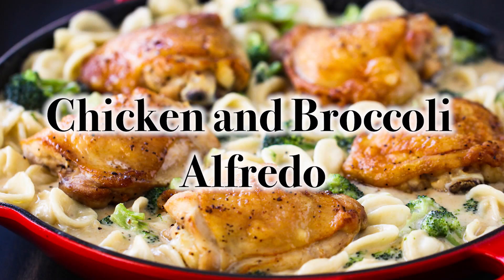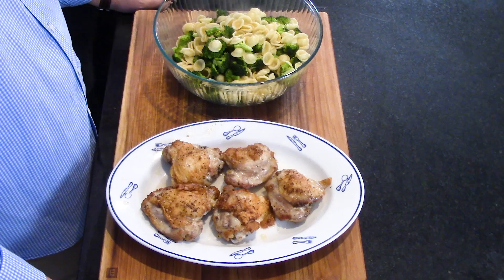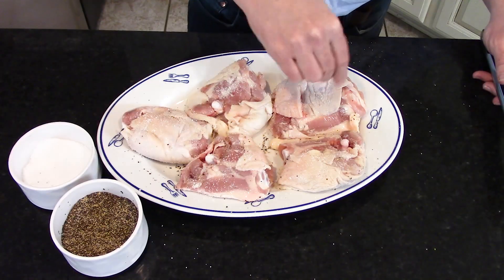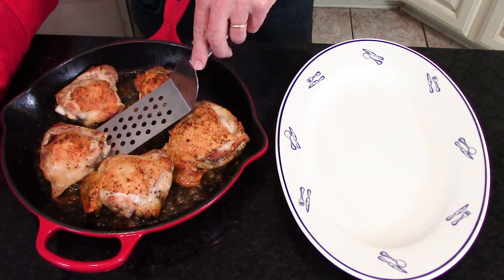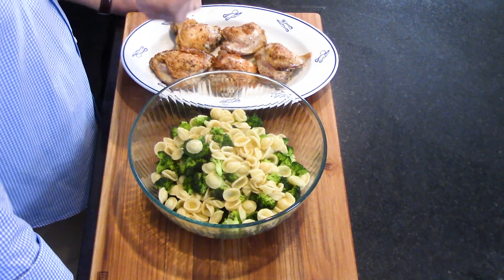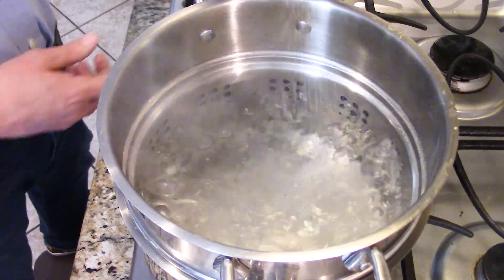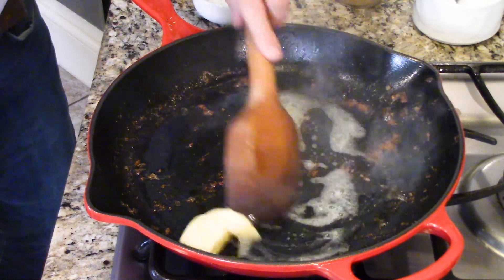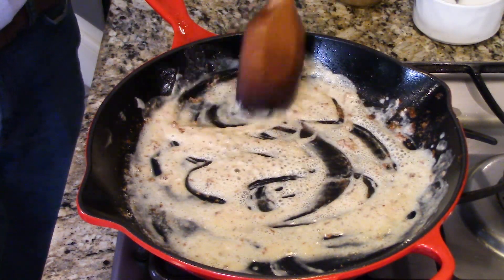One Pot Wonder | CHICKEN AND BROCCOLI ALFREDO | How To Feed a Loon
LINK TO COMPLETE RECIPE BELOW:
This dish is insanely delicious and comes together in about 30 minutes.  Easy to prepare and is adaptable to many of the ingredients you already have on hand!